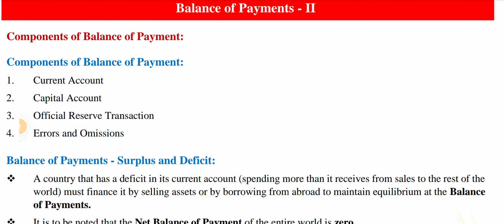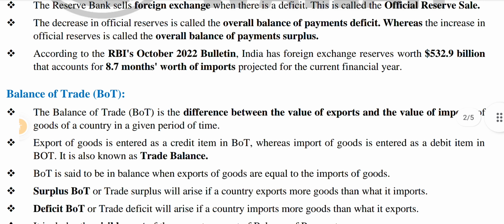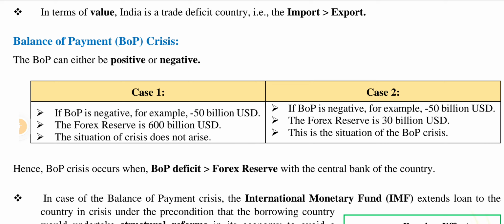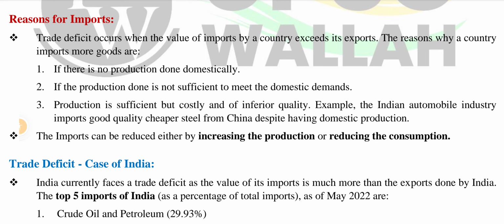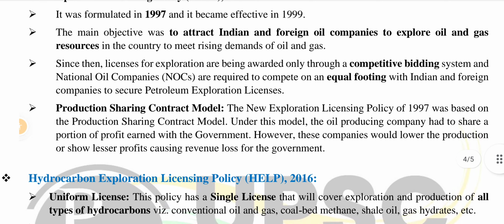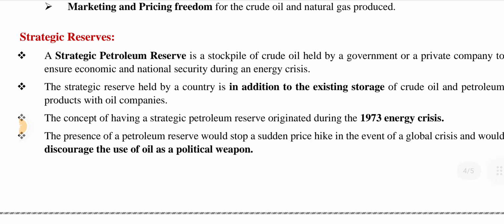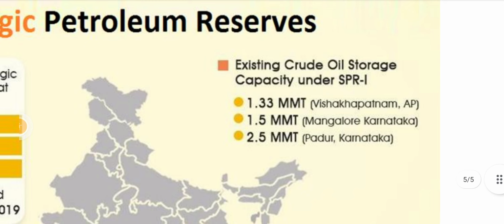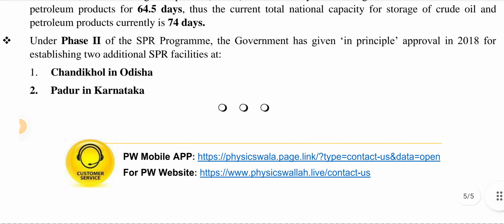Balance of Payment || Important notes for Upsc || part 2 || Upsc Adda